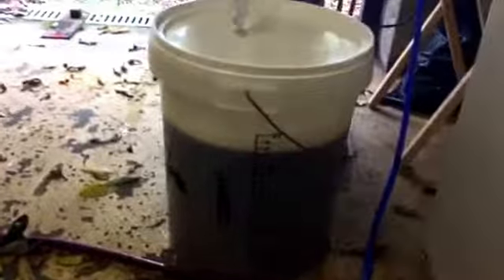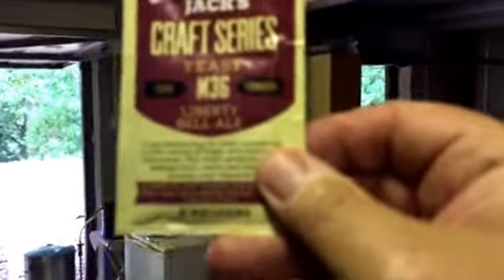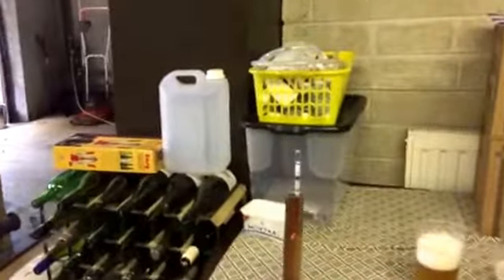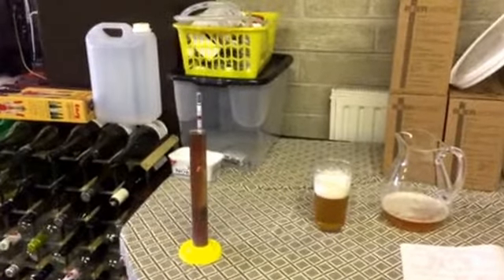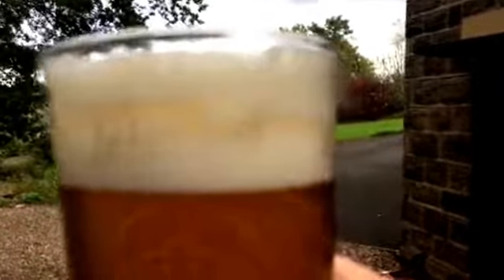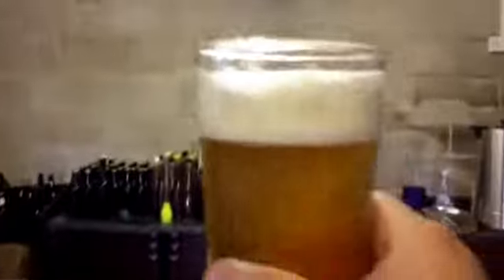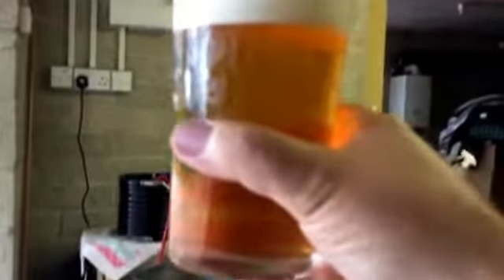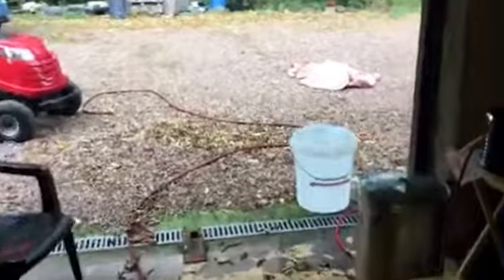Part 2. Brewing a Black Sheep Ale Clone and a tasting of my Kipling Clone.